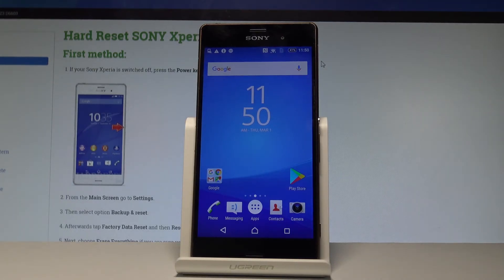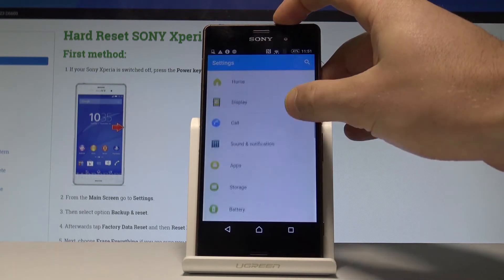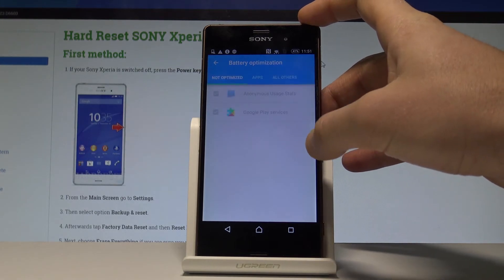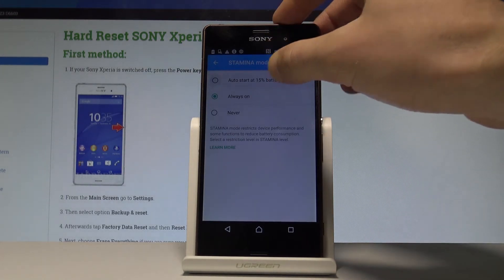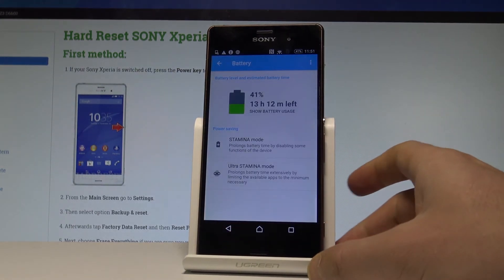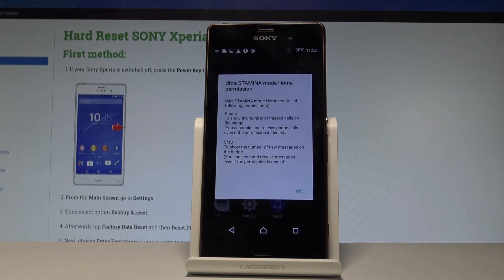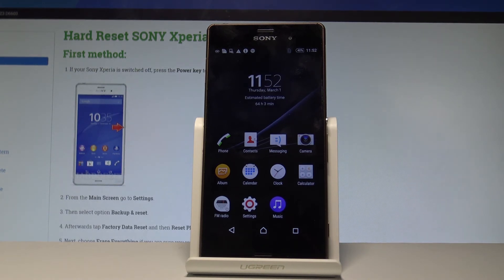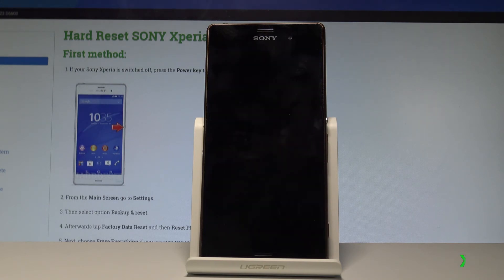How to Save Battery in SONY Xperia Z3 - Enable Power Saving Mode |HardReset.Info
How to use battery saver mode in SONY Xperia Z3? How to save battery in SONY Xperia Z3? How to allow power saving mode in SONY Xperia Z3? How to turn on / off battery saver mode in SONY Xperia Z3? How to allow power saving mode in SONY Xperia Z3? How extend the battery life in SONY Xperia Z3?

If you would like to extend the battery life time in your SONY Xperia Z3 you should enable power saving mode. By using this mode your phone will reduce some of the performance.